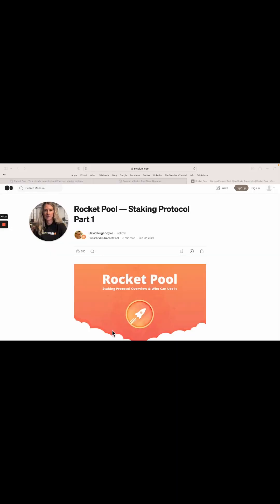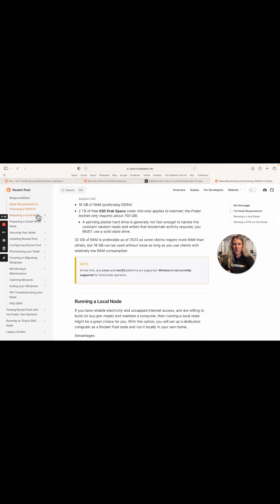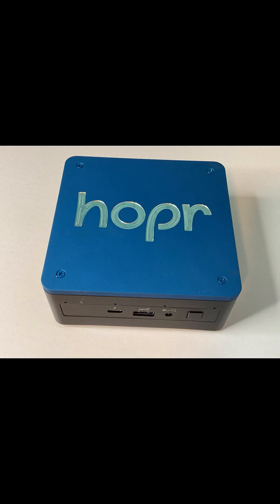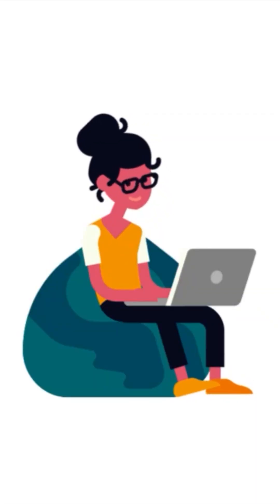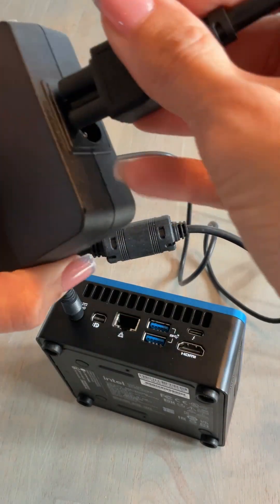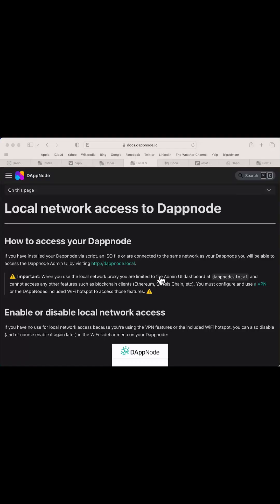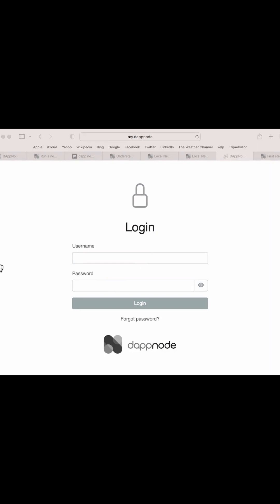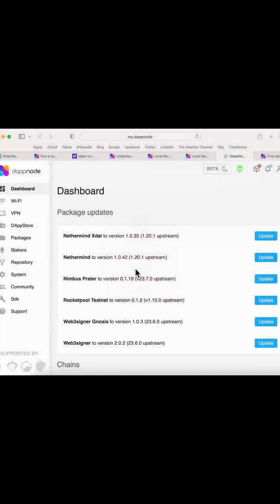Rocket Pool ETH Node Validator Hardware - DappNode Unboxing & Introduction w/ SunshineStaking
Learn how you can become a @Rocket_Pool node operator with a dappNode device. sunshinestaking unboxes a DappNode and walks through the DappNode web app to show how she's working to get a Rocket Pool node live herself, starting with the testnet.

This is part 2 of the Rocket Pool DappNode hardware device How-To guide.

It's easier thank you may think to become a Rocket Pool node operator.

Nothing contained here constitutes a solicitation, recommendation, endorsement, or offer by StakeRocketPool to buy or sell any securities or other financial instruments in this or in any other jurisdiction in which such solicitation or offer would be unlawful under the securities laws of such jurisdiction. All investments involve risk and a potential for loss. This is educational information only.